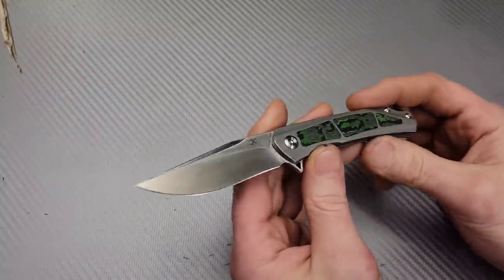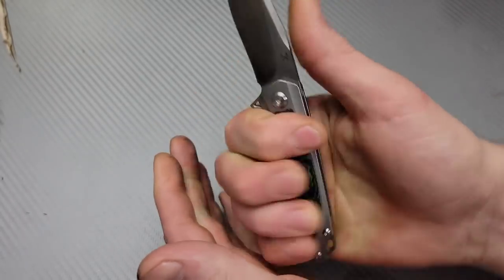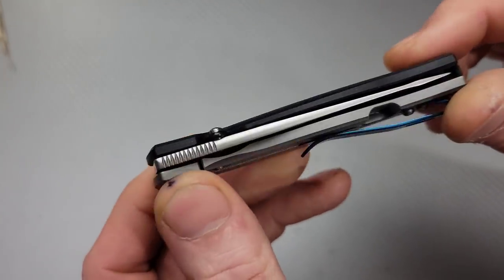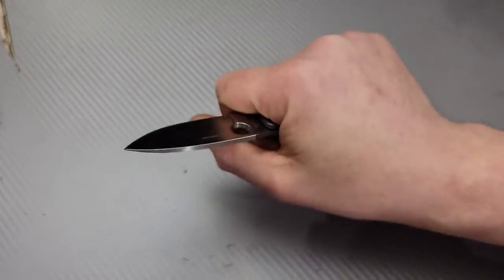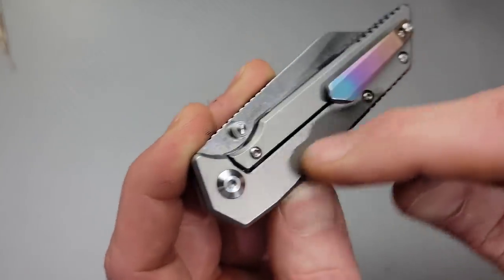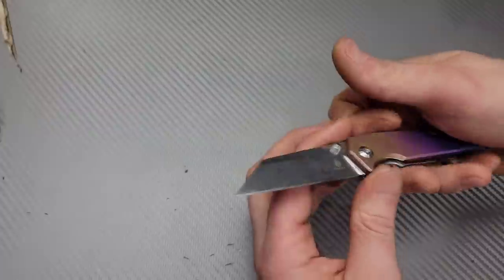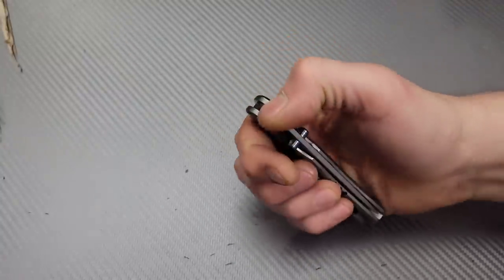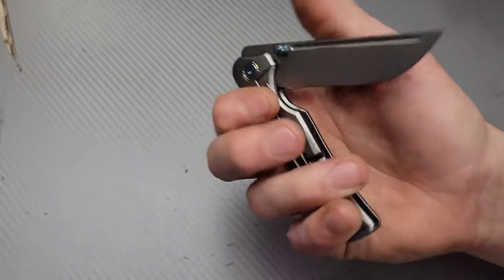5 SMALL TITANIUM FRAMELOCK KNIVES (5 FAST KNIFE REVIEWS)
5 fast knife reviews small titanium framelock knives

kansept gremlin grn carbon fiber

kansept gremlin Black with carbon fiber

kansept goblin marble carbon fiber

spyderco brouwer

ruby Benchstone

Ceramic Rod

DIAMOND ROD

Tri stone

Jewelers loupe

Wiha Bits

Locktight stick

2 pack original & heavy KPL

Silicon Rings

OR